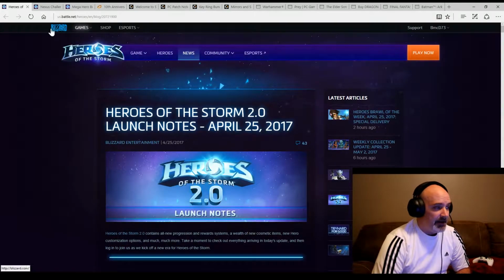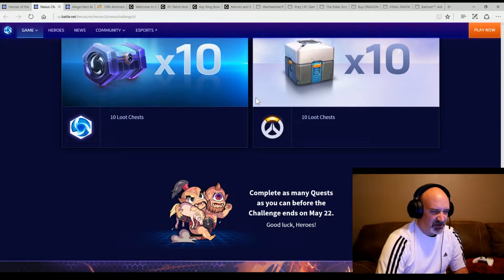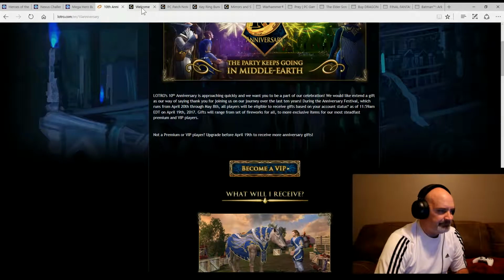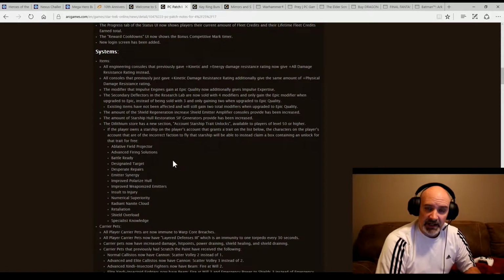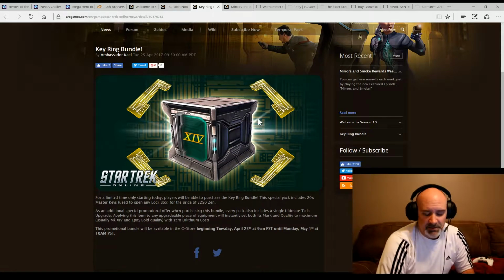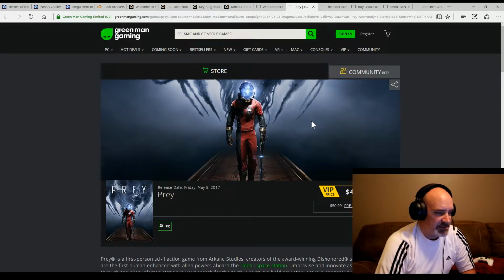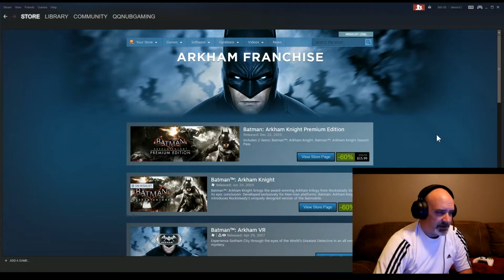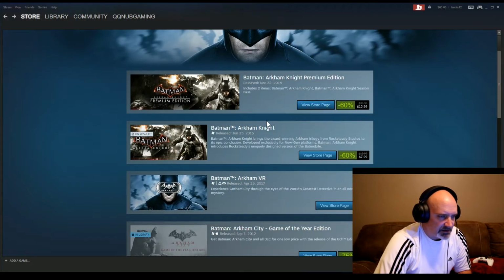Game Info and Deals - April 25 2017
Here are some of the gaming events and deals for April 25th.  If you buy any of the games on my list please use the links below as it supports me and my channel.  Thank you!

Heroes of the Storm: 0:25
Lord of the Rings Online: 3:09
Star Trek Online: 4:43
Warhammer 40: DoW III: 10:56
Prey: 11:55
Elder Scrolls Online: Morrowind: 12:22
Dragon Quest Heroes III: 13:35
Final Fantasy XIV: Stormblood: 14:19
Batman Arkham Knight: 15:28
Batman Arkham VR: 16:42